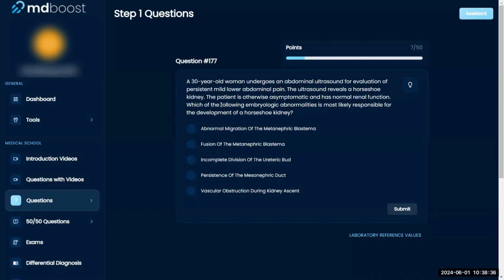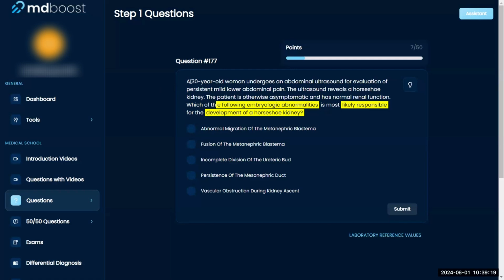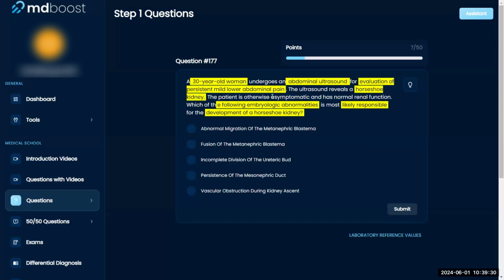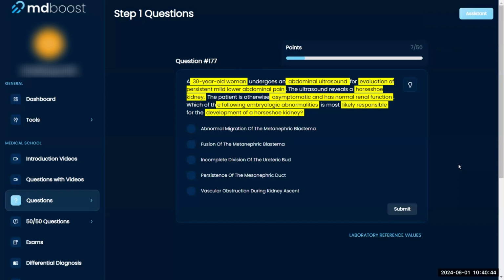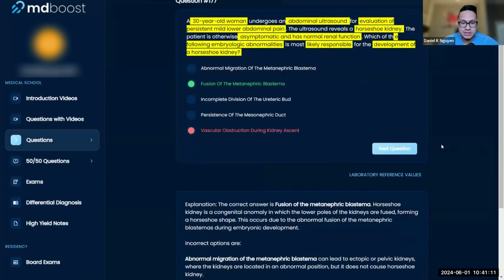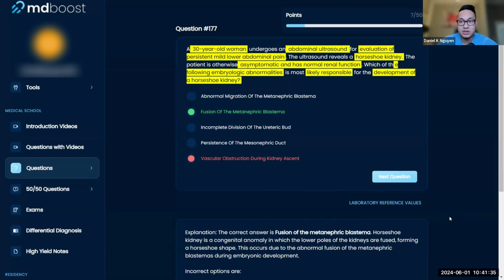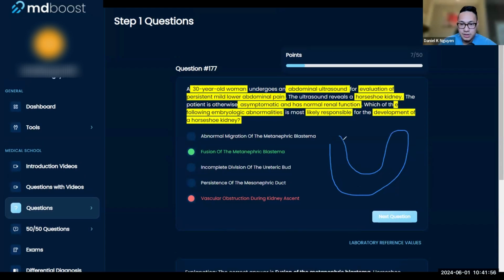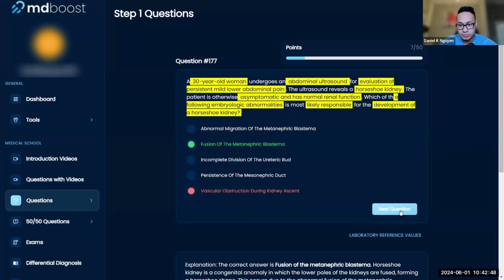USMLE Step 1: Renal Question 177 Walkthrough